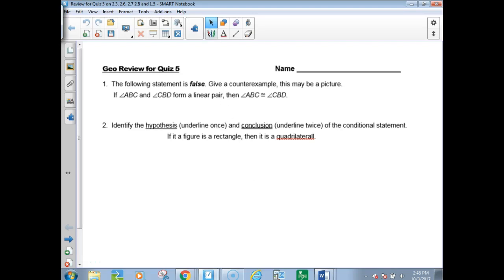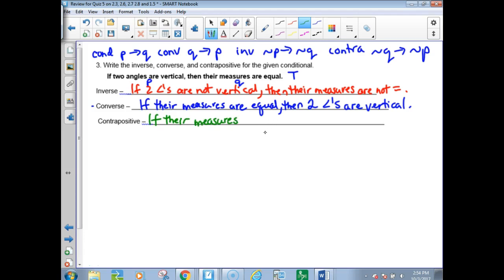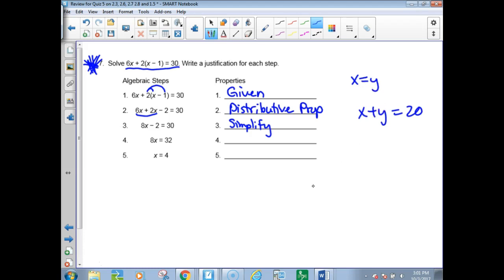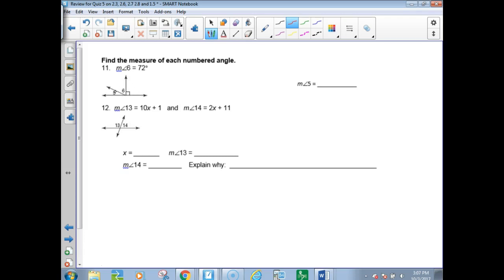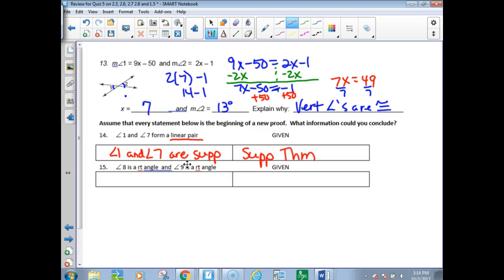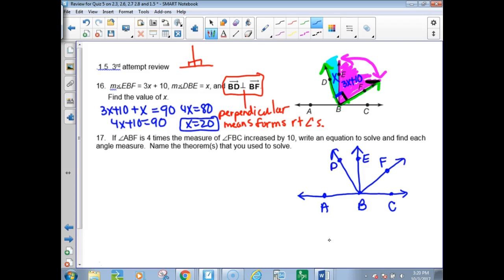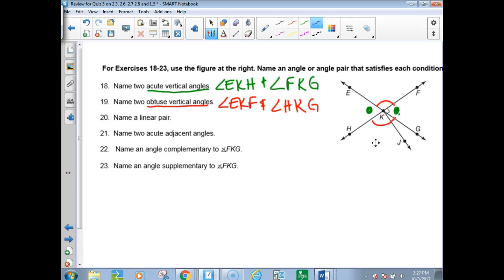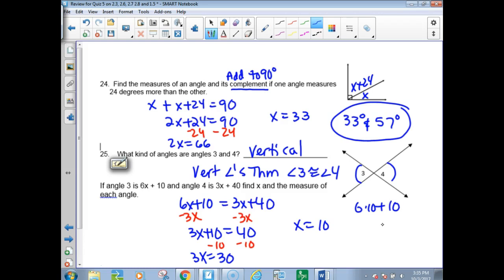Geo Review for Quiz 5 on 1.5, 2.3, 2.6,2.7, 2.8